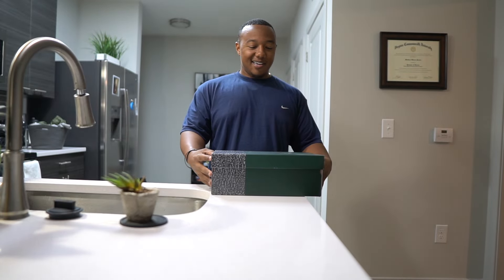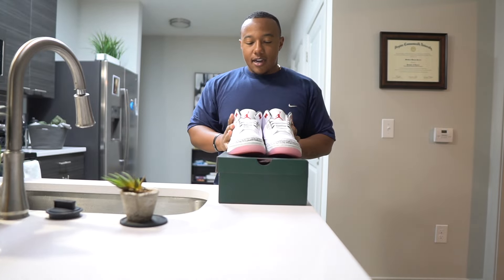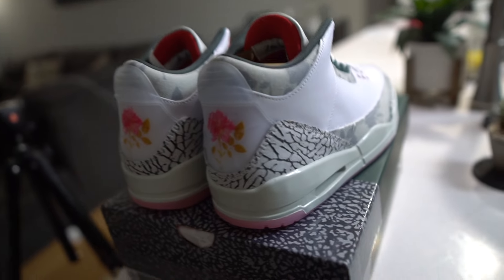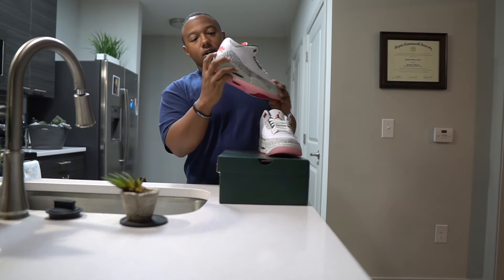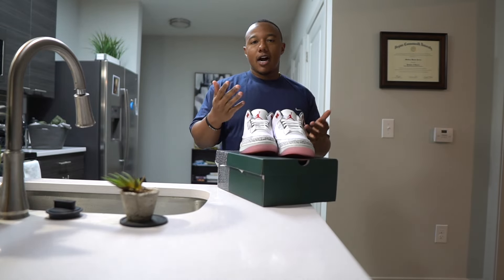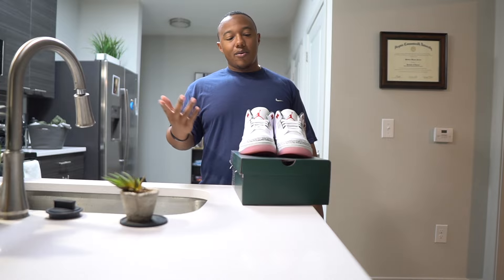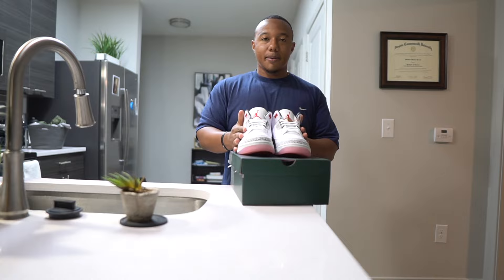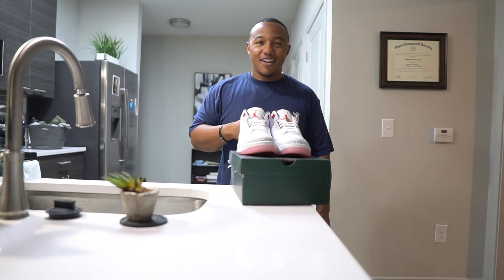Nike Air Jordan 3 Wings Review | Hold or Sell